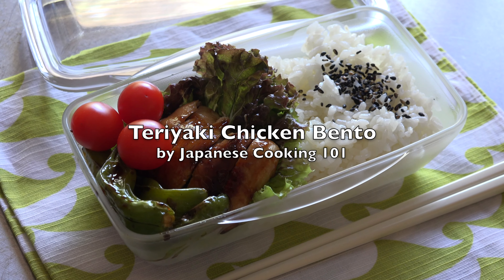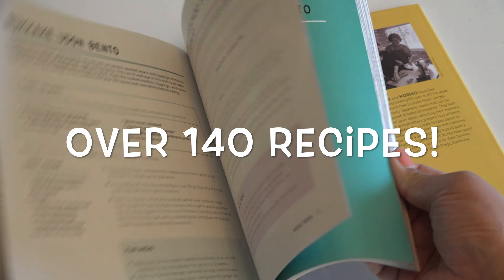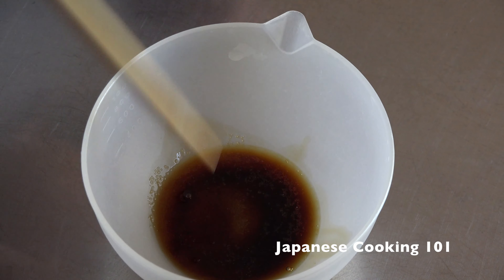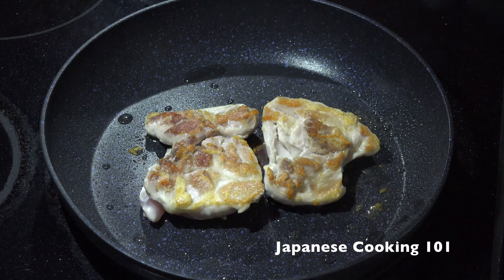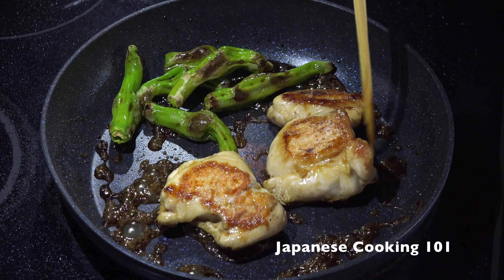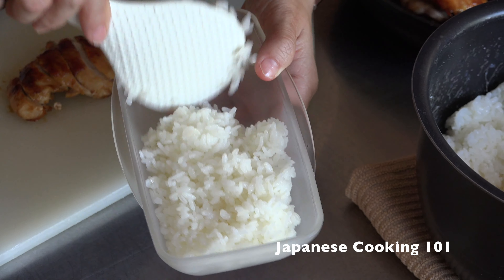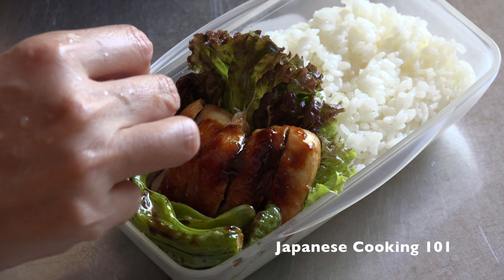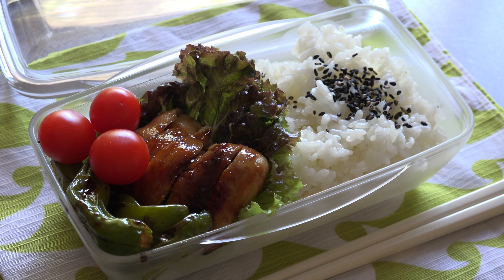Teriyaki Chicken Bento Recipe - Japanese Cooking 101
This video will show you how to make Teriyaki Chicken Bento.
Pan-fried chicken thigh is coated with home-made Teriyaki sauce and served with rice and vegetable.
***Our Cookbook!***
Simply Bento